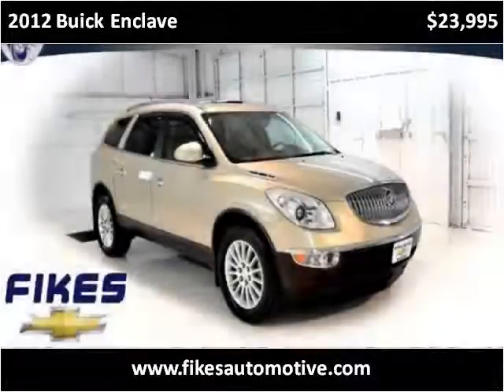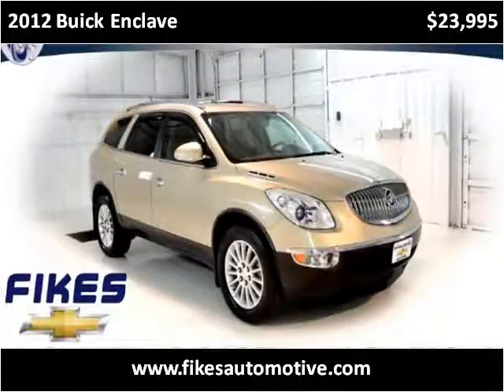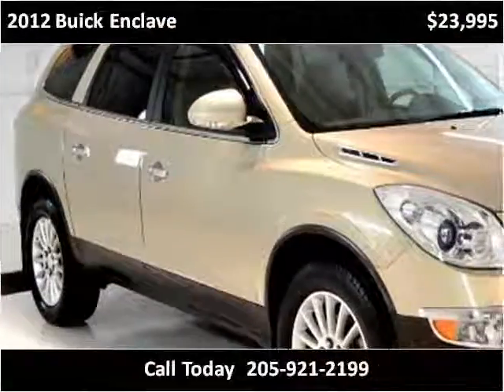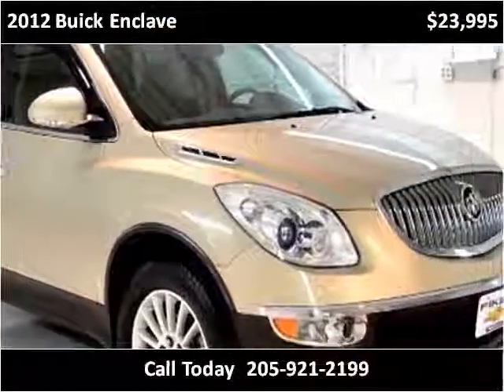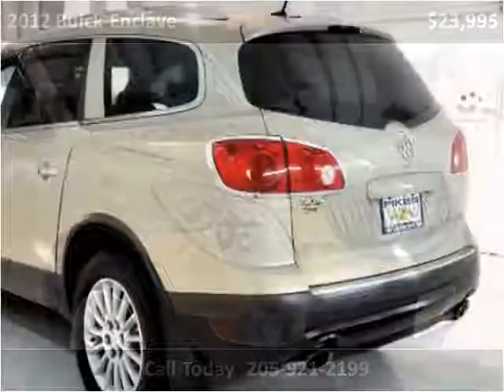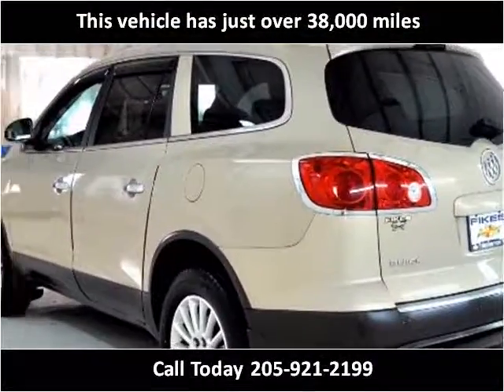2012 Buick Enclave Used Cars Hamilton AL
This 2012 Buick Enclave is available from Fikes Chevrolet.